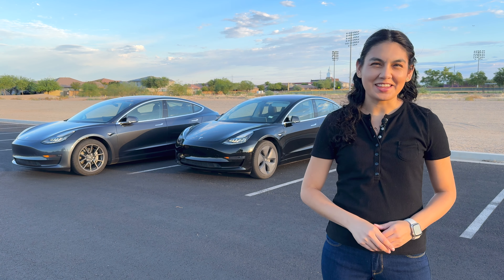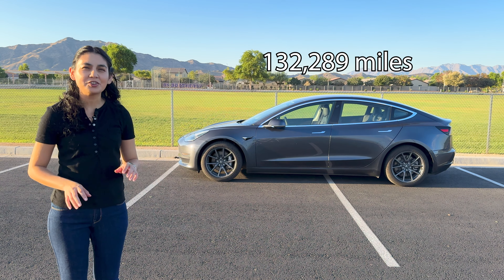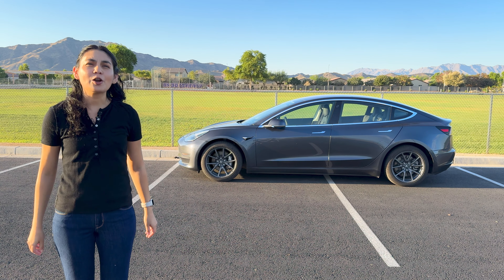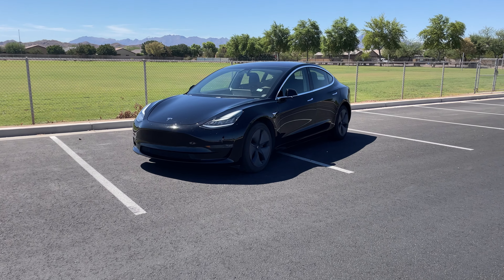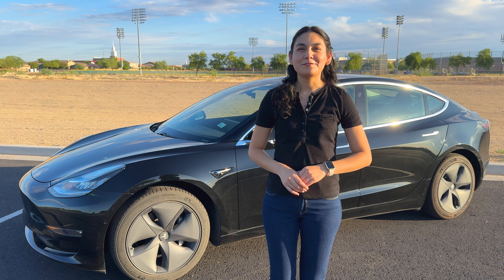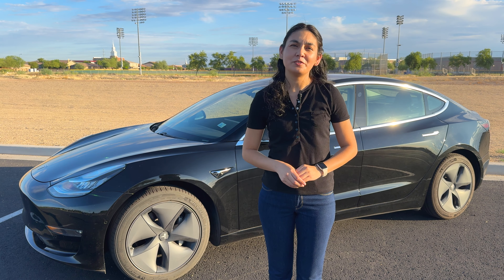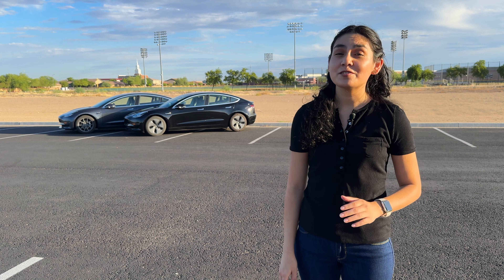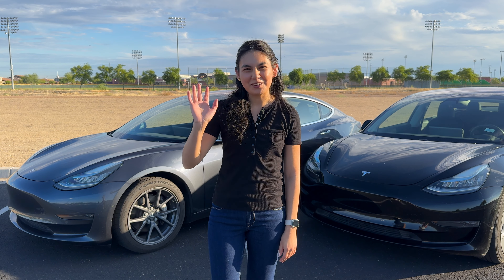6-Year Tesla Model 3 Ownership Update: Costs and Maintenance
In this video, I provide a detailed 6-year update on my Tesla Model 3, covering all aspects of maintenance and costs associated with owning this electric vehicle. From routine maintenance to unexpected expenses, I break down what it's really like to live with a Tesla Model 3 over the long haul.

Buying a Tesla? Liked Lorraine & Calla? Use her code! (M3 SR+ Owner)

Calla said it's OK to use Alex's code! ;) (M3 LR Owner)

Free Music for Videos 👉 Music by RAYLYN REALITY - Just Keep Your Head to the Sky